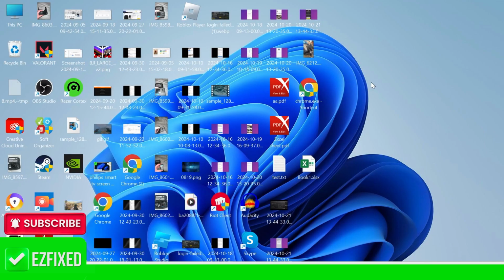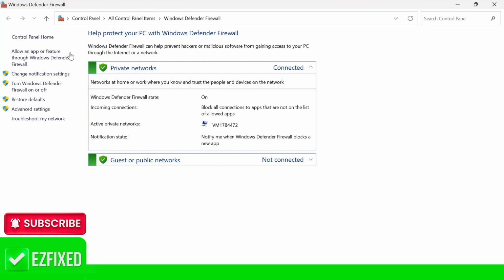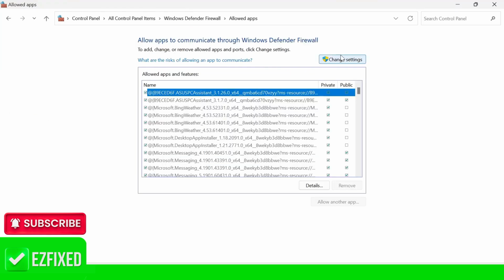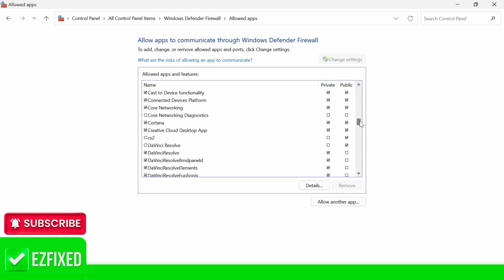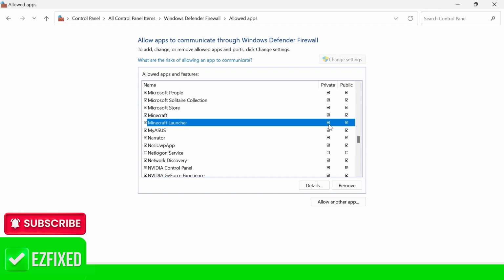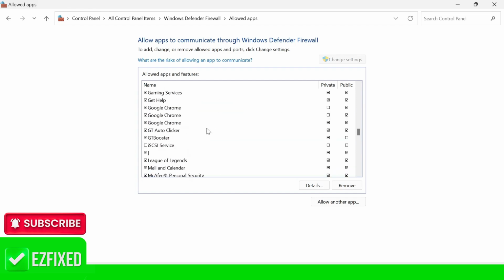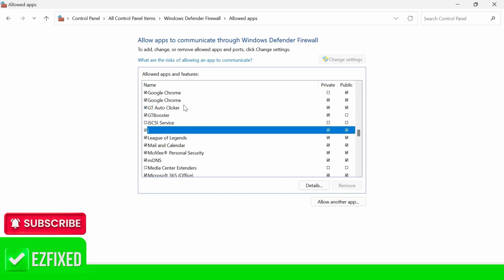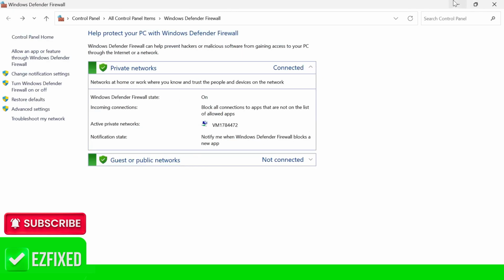[Easy Guide] Resolve Minecraft 'Connection Timed Out' Error (General)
In this video I will show you [Easy Guide] Resolve Minecraft 'Connection Timed Out' Error (General)